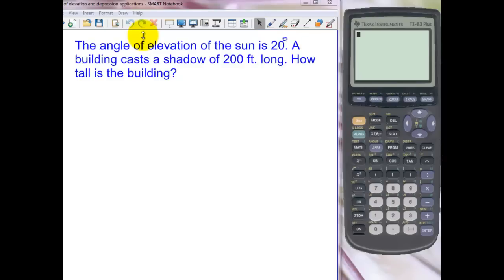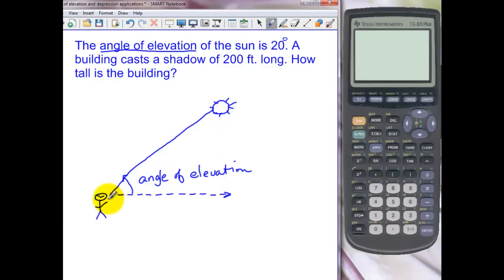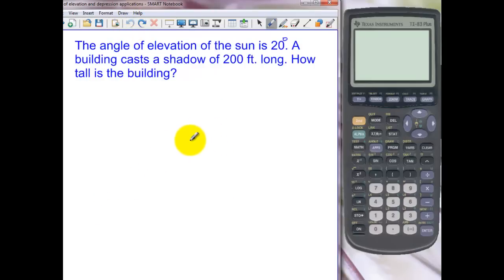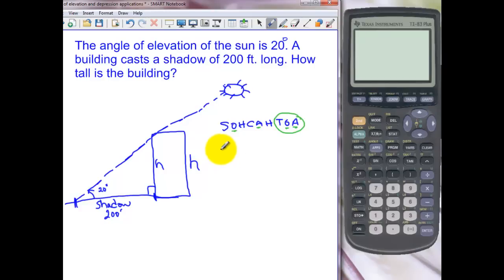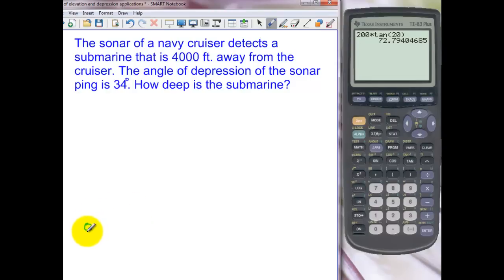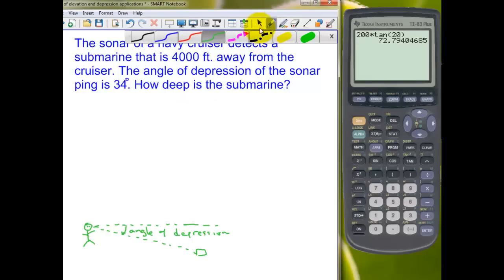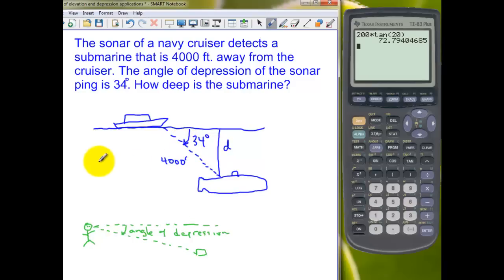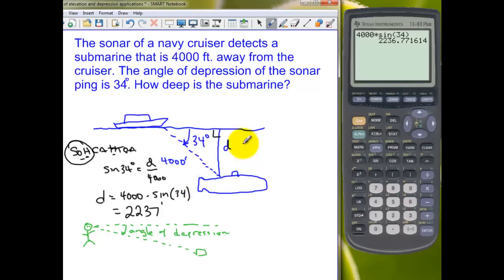Right Triangle Application Problems Part 1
Tutorial demonstrates solving basic angle of elevation and angle of depression problems using right triangle trigonometry.